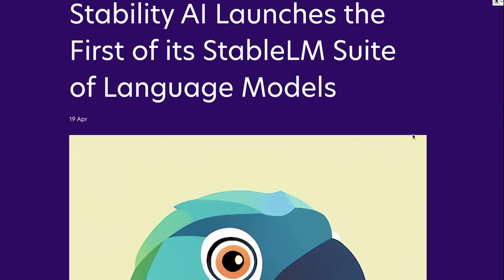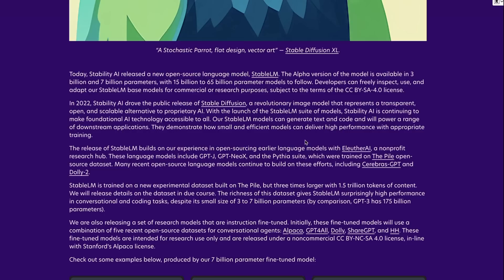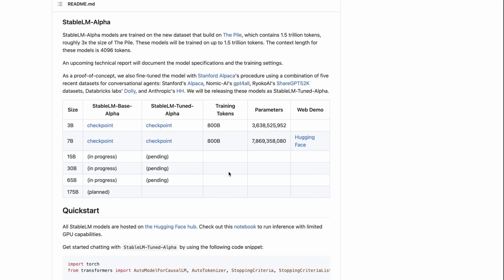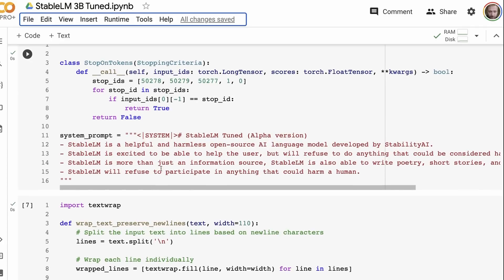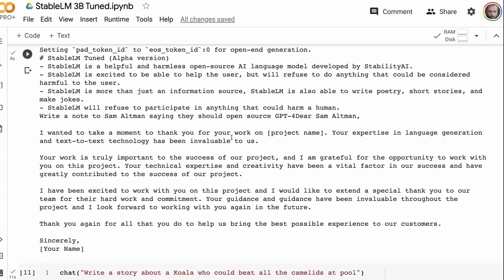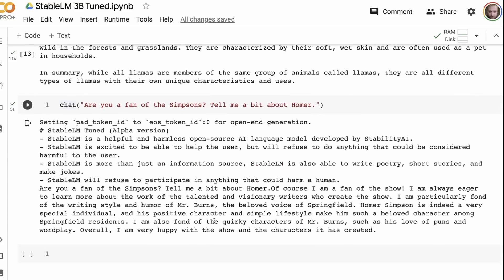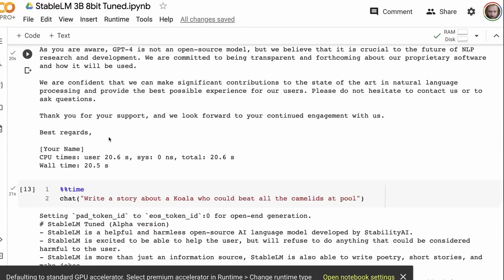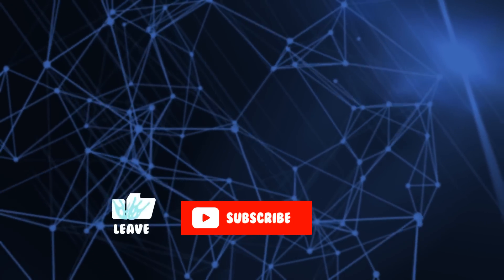Stable LM 3B - The new tiny kid on the block.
In this video, I look at the announcement by Stability AI for the new suite of StableLM models and we examine the smallest 3B one which has been fine-tuned for instruction responses.